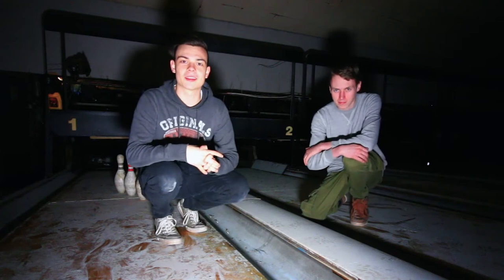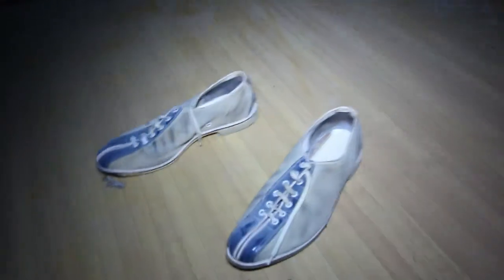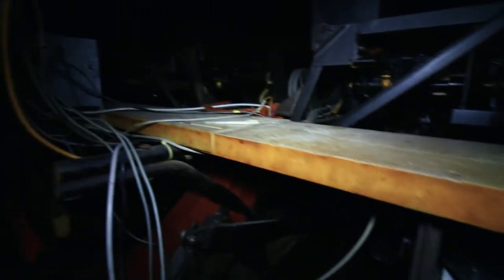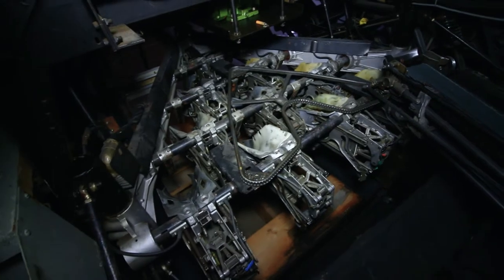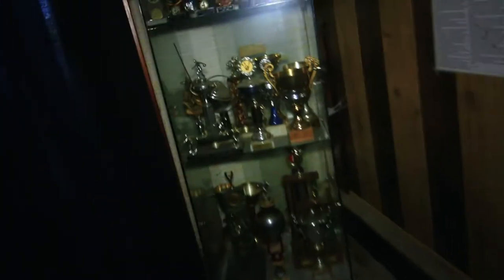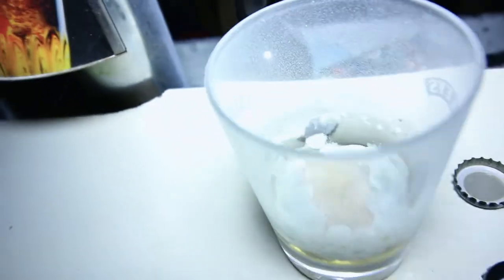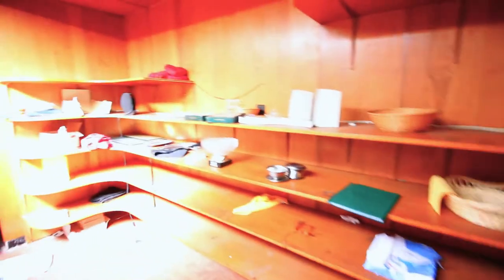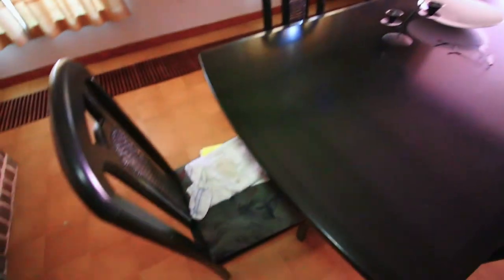Abandoned bowling with bowling pins still there | Urban exploring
This bownling was a really dark place, its abandoned since 2014 due to bankrupcy, two years later the owners of this place died. thats all of the history known.